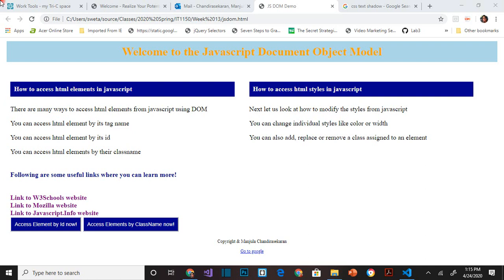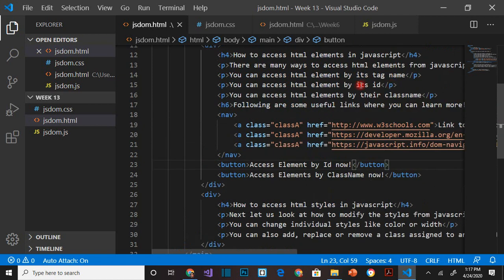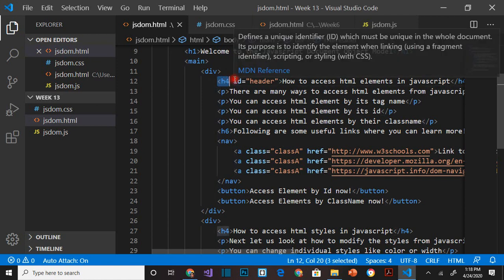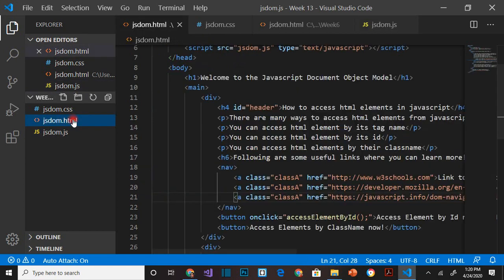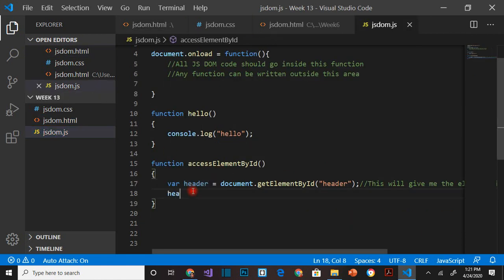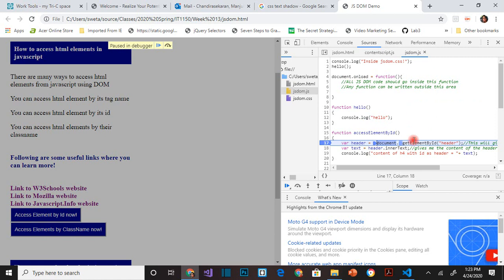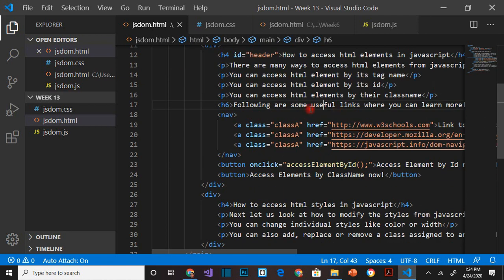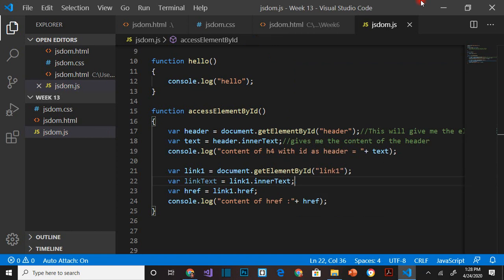Javascript DOM Access Element By ID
Learn how to use Javascript Document Object Model to access HTML element by its id